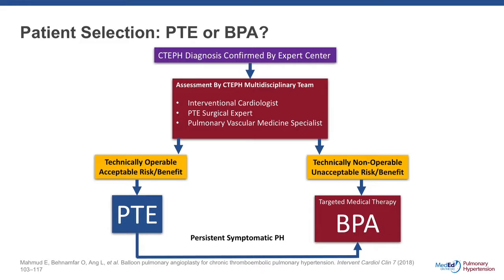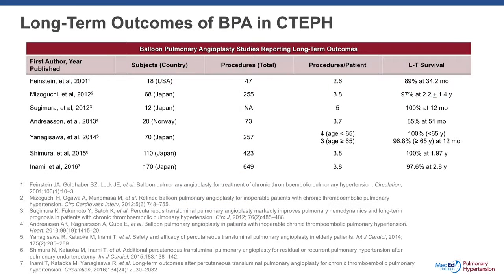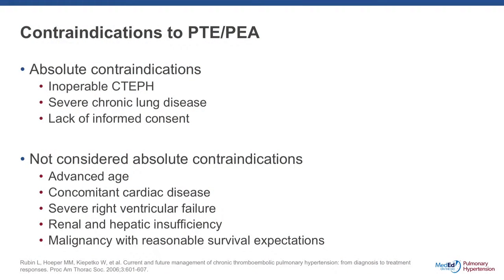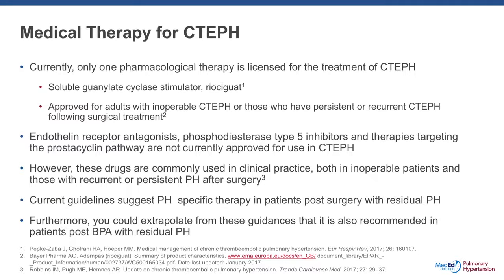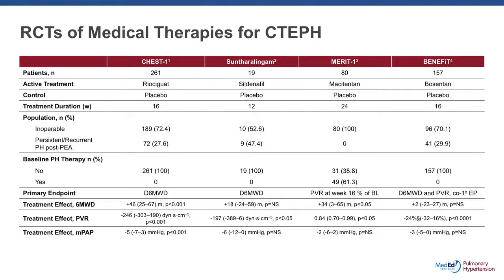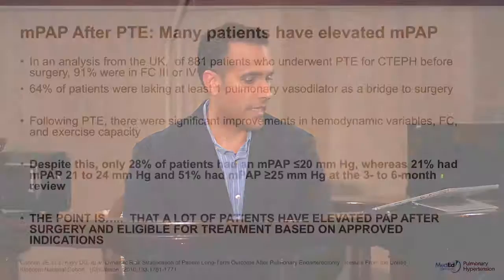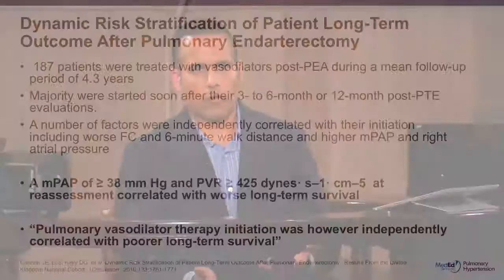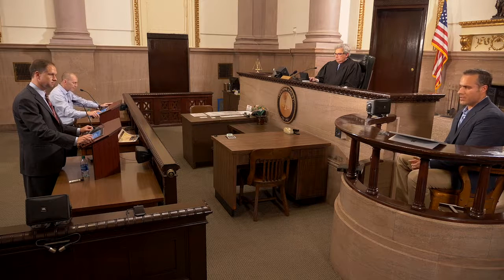Witnesses 1 Testimony and Cross-Examination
This video is a part of a larger educational program entitled: Holding Court in PH: Should CTEPH Patients Post-intervention be Treated with Advanced PH Therapies?. The full program as well as many certified CME programs can be viewed for FREE at MedEdOnTheGo.com.